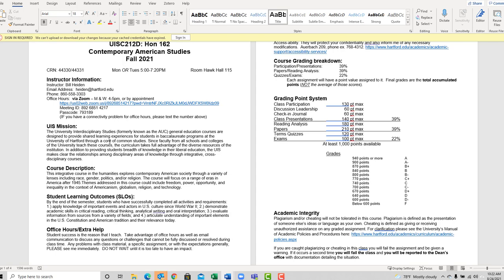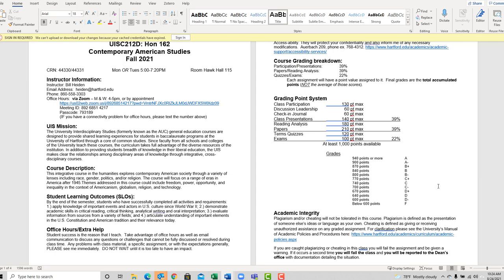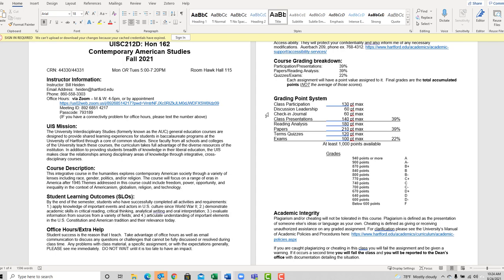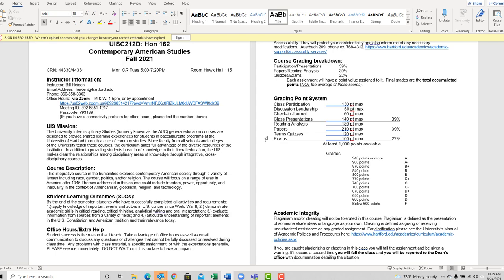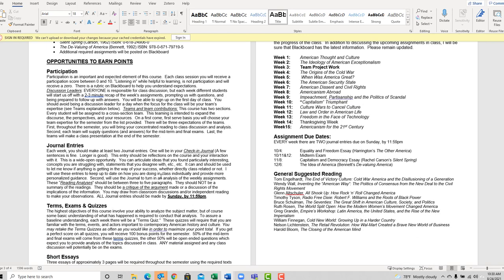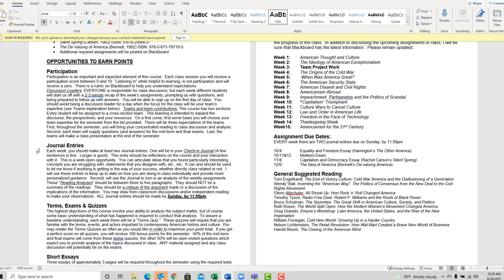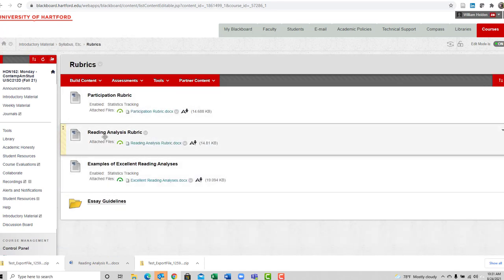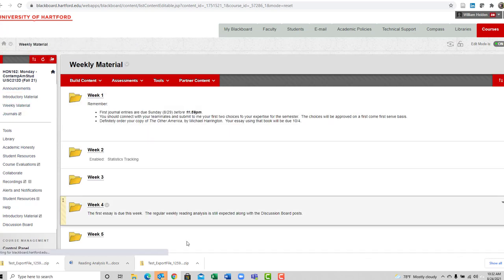Syllabus and Blackboard Cut